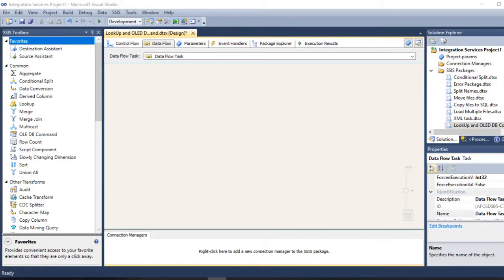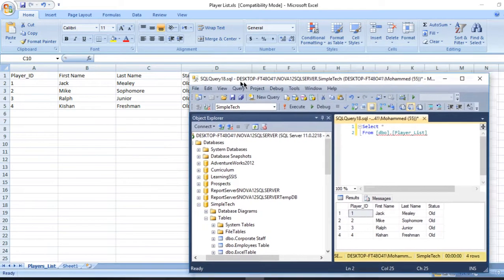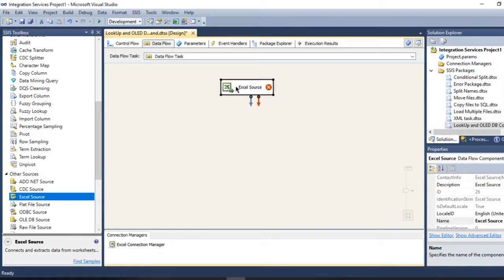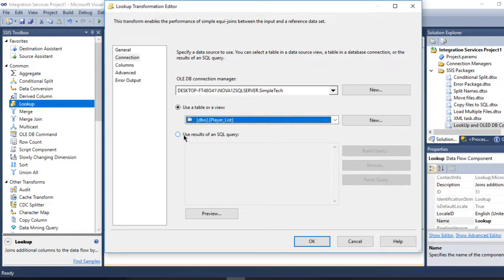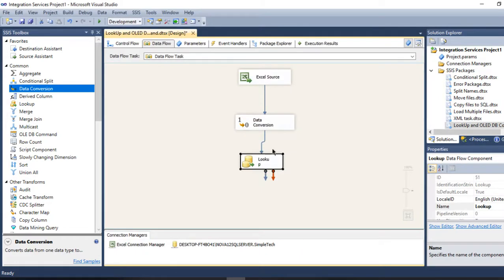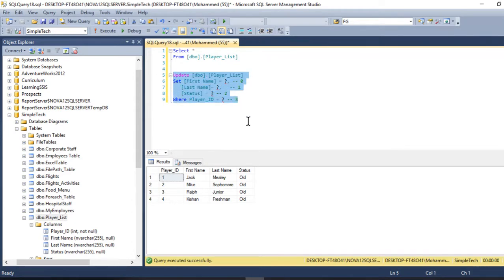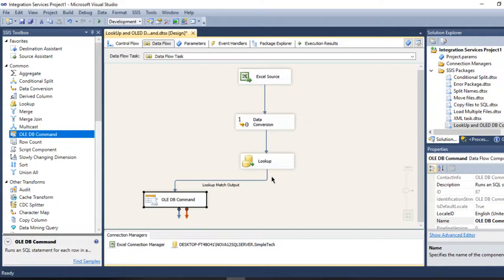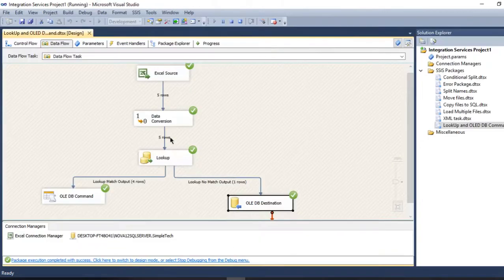SSIS Tutorials - 7.Lookup transformation and OLE DB Command in SSIS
you can perform a lookup on data in the course of a task, using referenced data from any OLE DB source.

To facilitate the ability to perform lookups, SSIS includes the Lookup transformation, which provides the mechanism necessary to access and retrieve data from a secondary dataset.